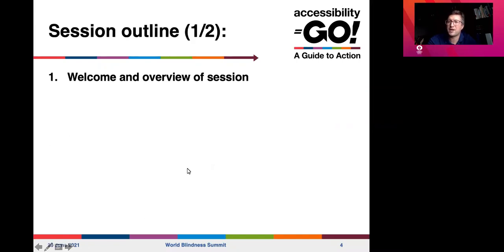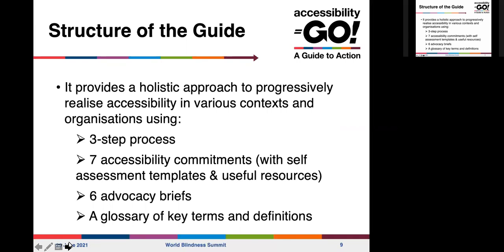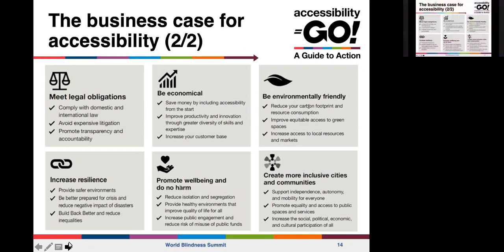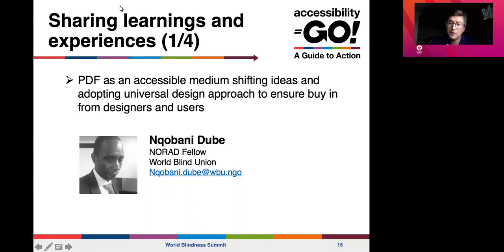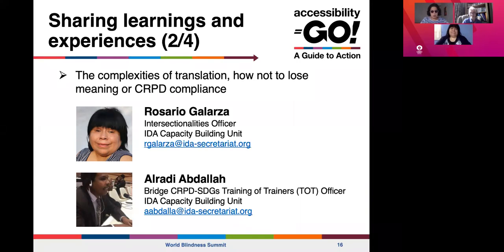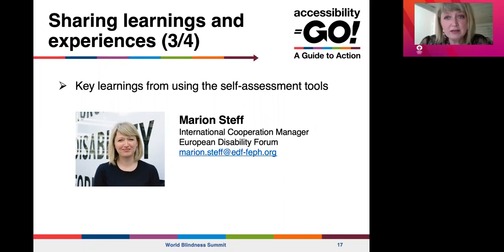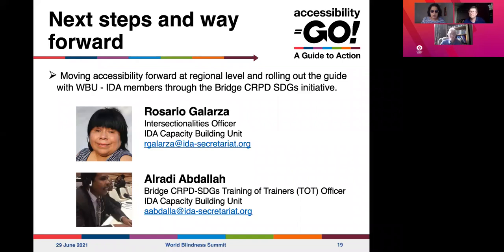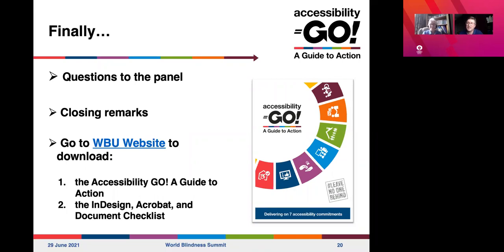WBS | Webinar: Accessibility Go! Sesión de Orientación / WBU Orientation Session Accessibility Go!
UMC Accessibility Go!, una guía para la acción. Sesión de Orientación
WBU Orientation Session Accessibility Go! a guide to action

En esta sesión, la Unión Mundial de Ciegos (UMC) y CBM Global Disability Inclusion ofrecerán una orientación sobre la guía Accessibility GO! Una guía para la acción. Se trata de un recurso práctico para hacer realidad el cambio, apoyando a las organizaciones de todos los niveles para que actúen en favor de la accesibilidad. Con esta guía, las organizaciones aprenderán a alcanzar progresivamente 7 compromisos básicos de accesibilidad en los entornos construidos, la información y las comunicaciones, la adquisición de bienes y servicios, la formación y el desarrollo de capacidades, los programas, las reuniones y los eventos, la contratación y la gestión de los recursos humanos (RH).
A través de un diálogo interactivo y del intercambio de lecciones aprendidas y experiencias, la sesión proporcionará a los miembros de la UMC información sobre cómo utilizar la guía y poner en marcha el camino hacia la accesibilidad integral. Los componentes de la sesión incluyen:

Análisis del caso accesibilidad: entender por qué la accesibilidad, como derecho humano, es fundamental para construir la resiliencia, la sostenibilidad a largo plazo de cualquier comunidad u organización, y primordial para lograr la inclusión.
Los 7 compromisos de accesibilidad: entender qué significa la accesibilidad para una organización y cómo aplicarla en todas las áreas de su trabajo.
El proceso de 3 pasos: comprender los principales pasos del viaje hacia la accesibilidad, desde la preparación y realización de una evaluación, hasta la puesta en marcha de su plan de accesibilidad y su evaluación.